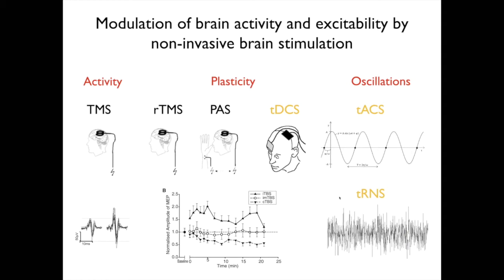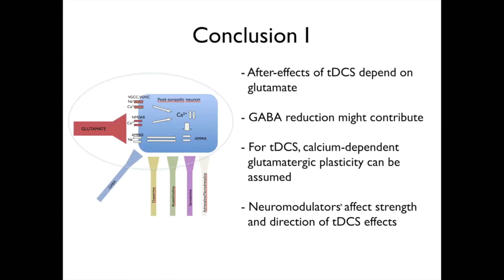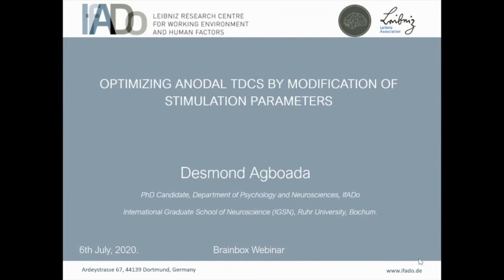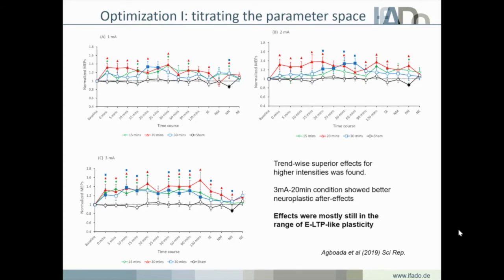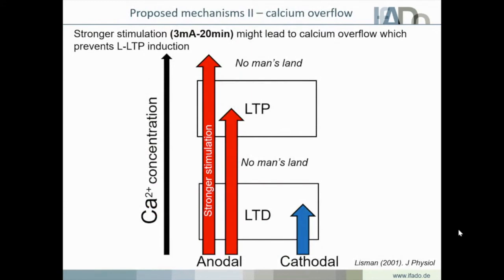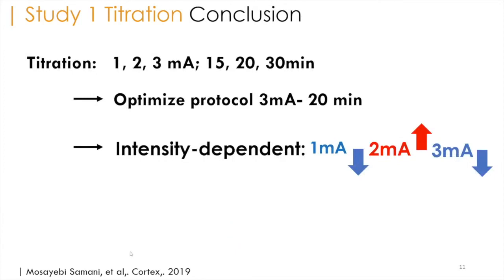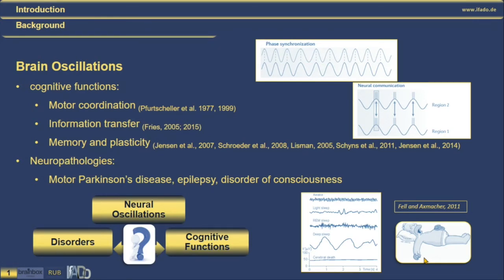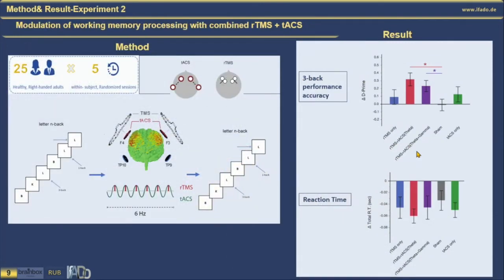Enhancing the Efficacy of tES: Introduction of New Stimulation Protocols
We are delighted to welcome Professor Dr Michael Nitsche and members of his lab as they join us for this Brainbox Initiative Webinar Enhancing the Efficacy of tES: Introduction of New Stimulation Protocols. In this webinar, each speaker will cover a different area related to this topic, including:

Michael Nitsche: The mechanistic foundations of tES
Desmond Agboada: Optimising anodal tDCS by modification of stimulation parameters
Mohsen Mosayebi Samani: Optimising cathodal tDCS: from motor to prefrontal areas
Tiam Hosseinian: Introducing rTMS-tACS for modification of brain oscillations

This webinar originally took place on July 6, 2020. For the full range of upcoming webinars please visit brainbox-initiative.com